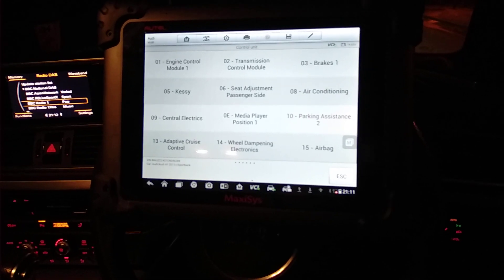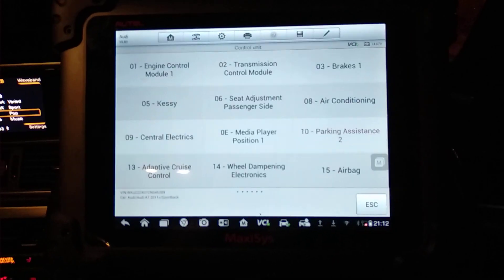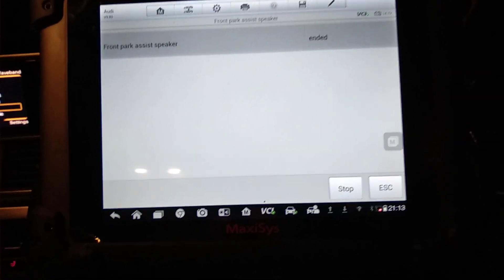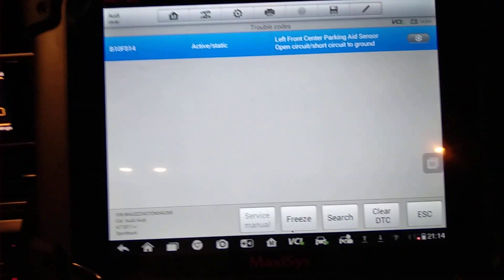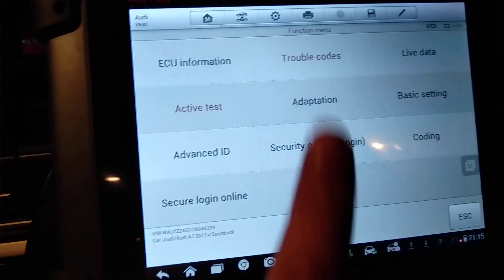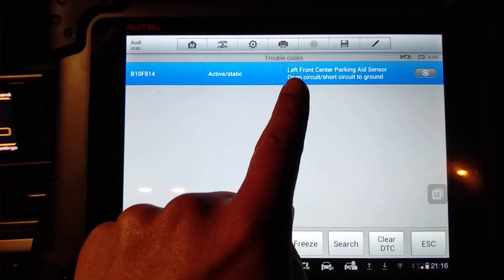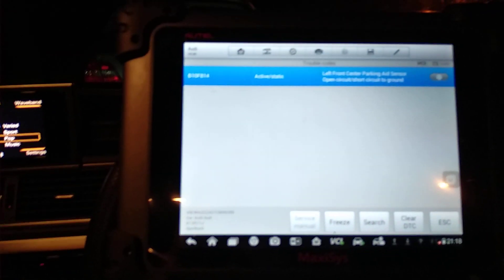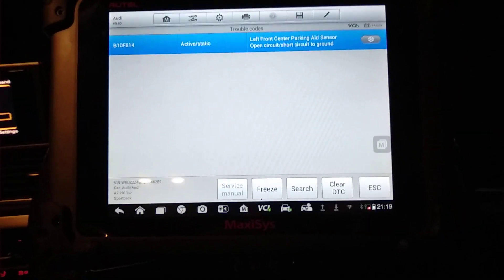Diagnosis of parking sensor system on Audi A7 using Autel MS908P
Checkout our training classes at

We also offer online training too!

Thanks
Lewis